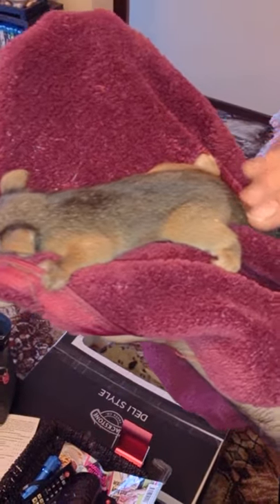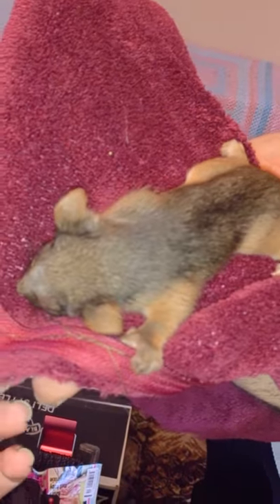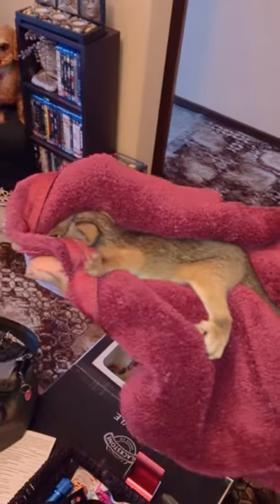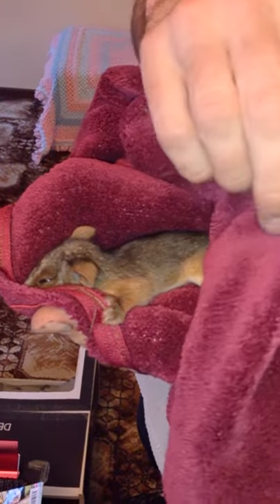Injured baby Ringtail Possum- 9th September 2013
This little baby was found at the base of a tree by a lady walking her dogs. We were alerted and my rescue partner picked the baby up and we took it to the carer. Sadly, the baby had to be euthanized due to an injury on its rectum and on its head, This little baby was in visible pain and there was nothing that could have been done to repair the injuries.